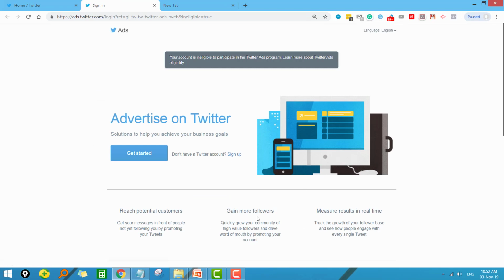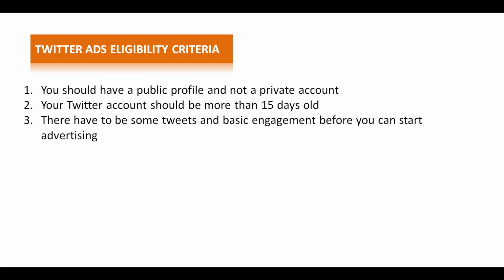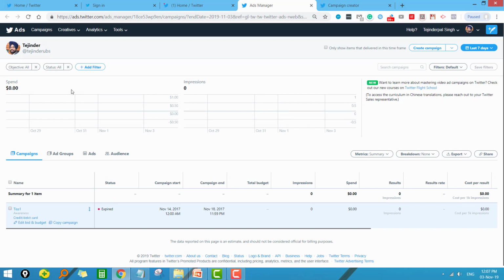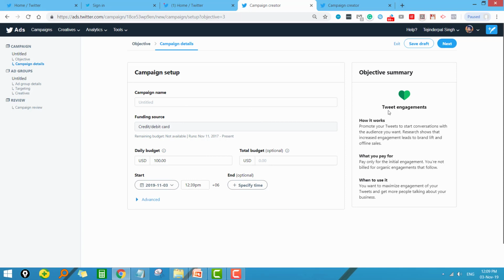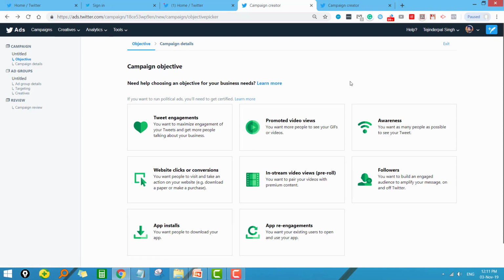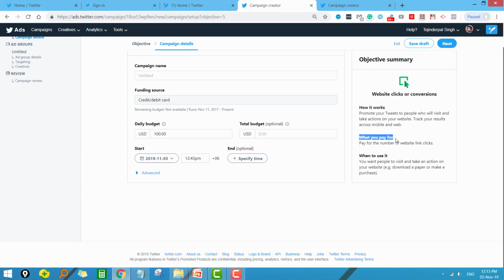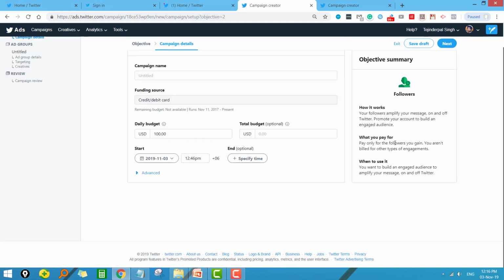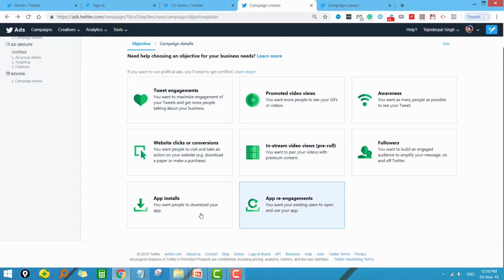Lecture - 129 Twitter Marketing Basics Part 3